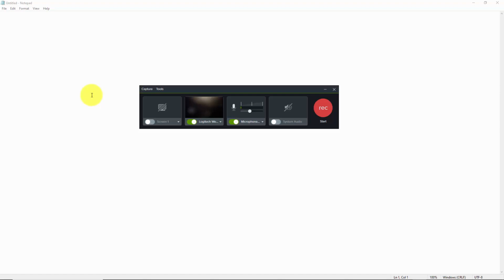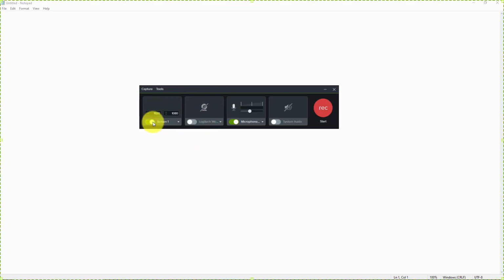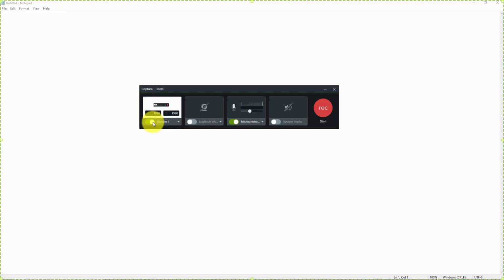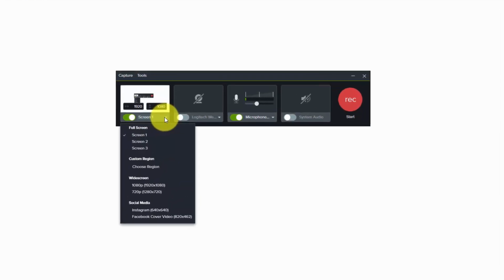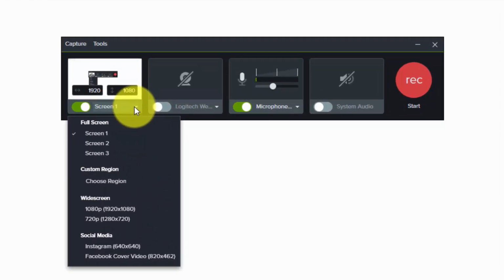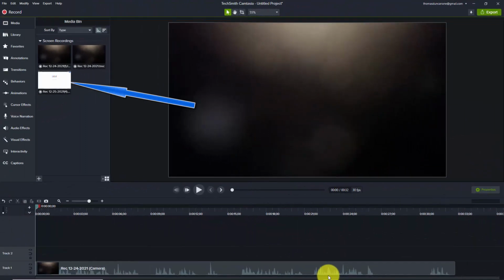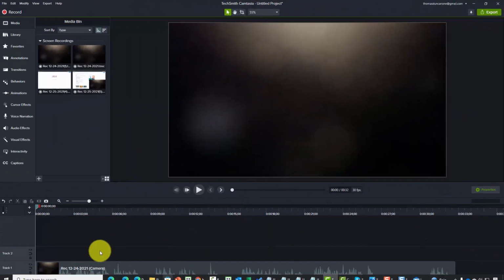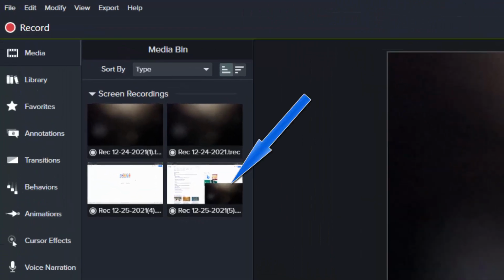7 Capturing the Information on Your Screen - Free Camtasia Training Course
Capturing the Information on Your Screen - Free Camtasia Training Course